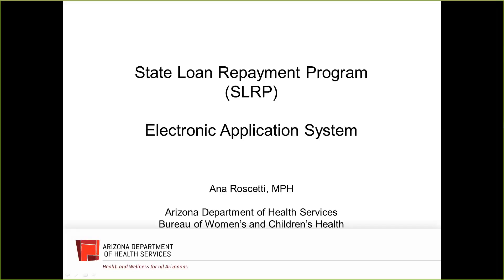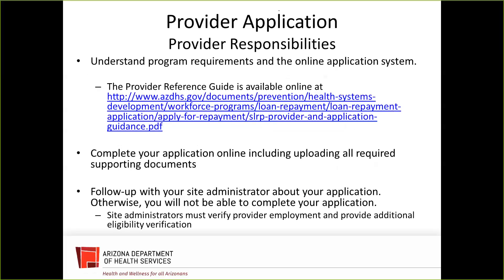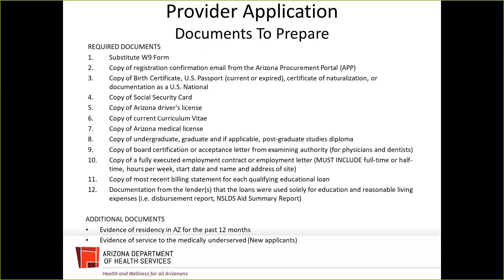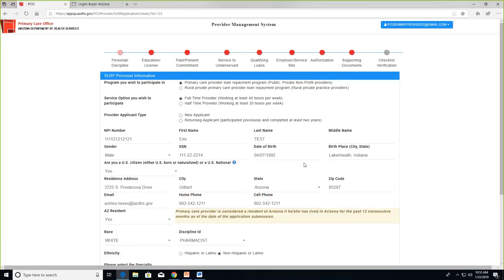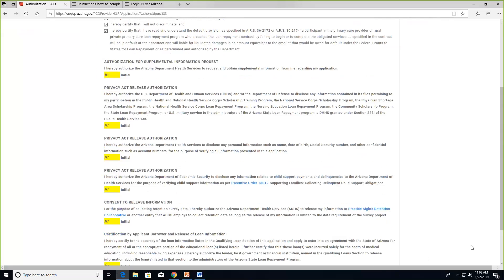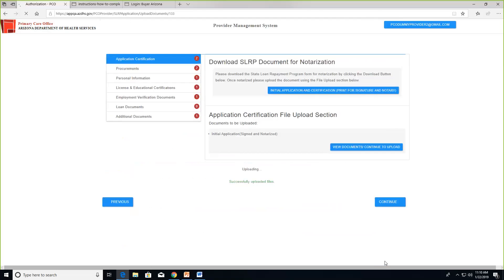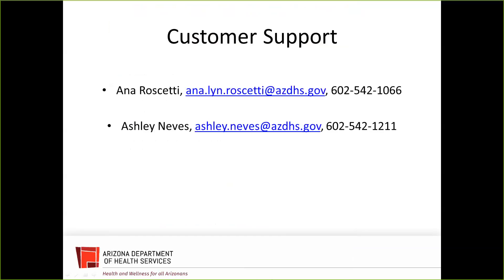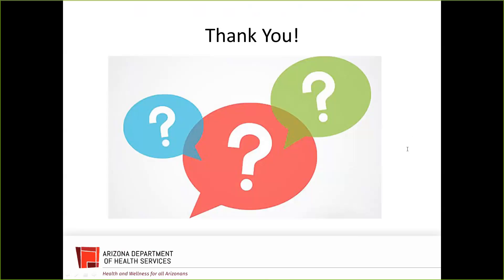Arizona State Loan Repayment Program (SLRP) Renewal Provider Application Process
Arizona State Loan Repayment Program (SLRP) participants who initial two year contract are ending and wanting to renew for a third year on the SLRP portal.